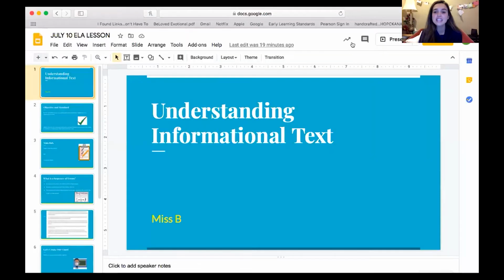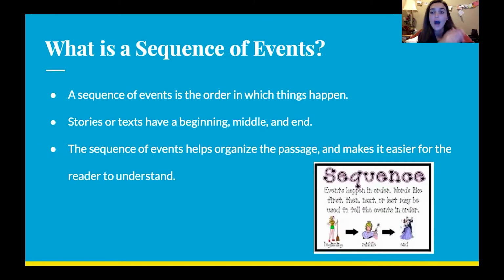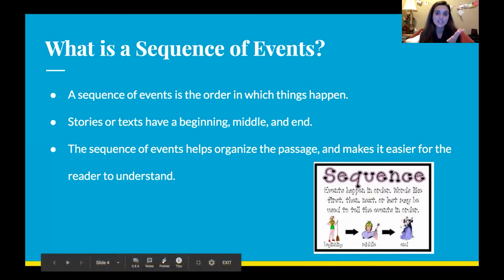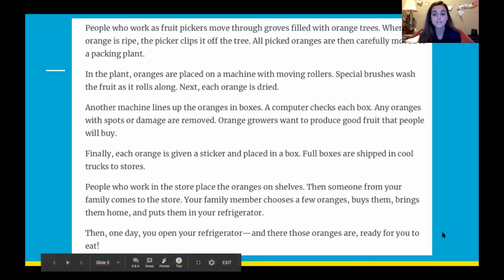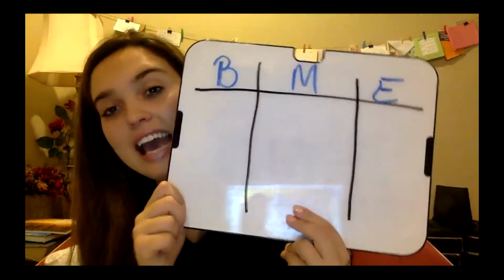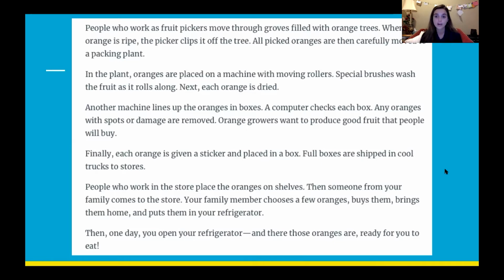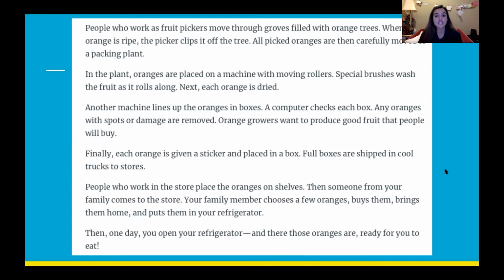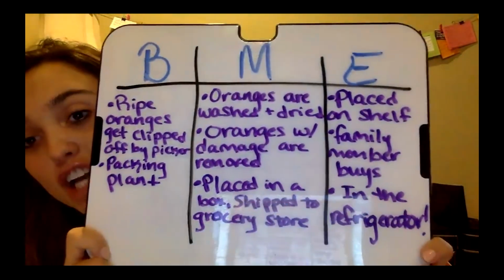Understanding Informational Text | Grade 2 | Sun Devil Learning Labs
Learn Understanding Informational Text with this Sun Devil Learning Labs lesson from Arizona State University’s Mary Lou Fulton Teachers College. Download our learning guide in English or Spanish for discussion questions, tips and resources related to this lesson. Descargue nuestra guía de aprendizaje en Inglés ó en Español para preguntas de diálogo, consejos y recursos relacionados con esta lección.